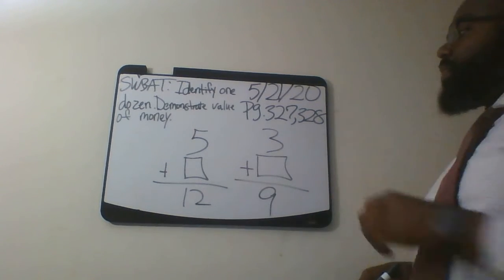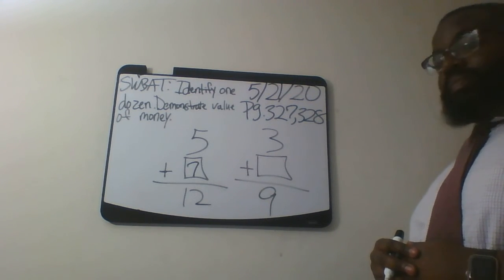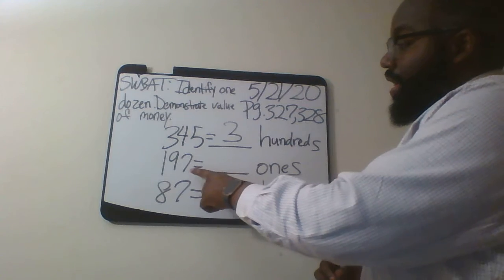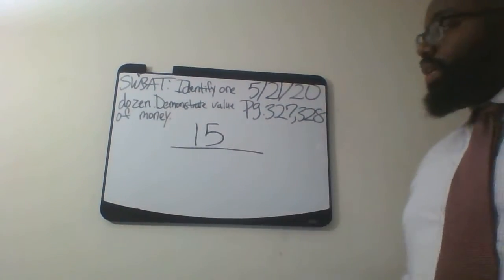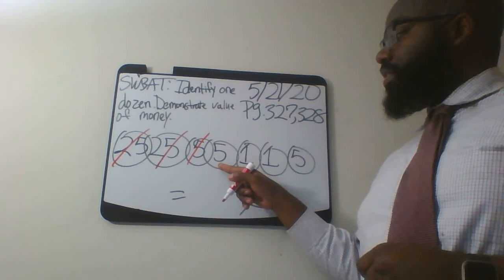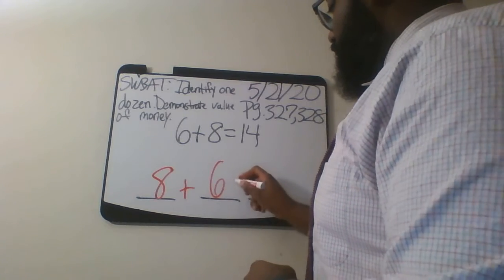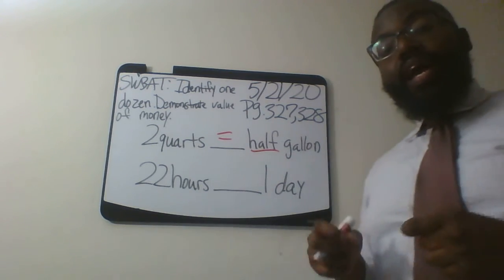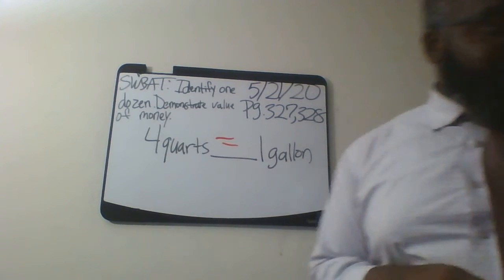Champions pages (327,328)